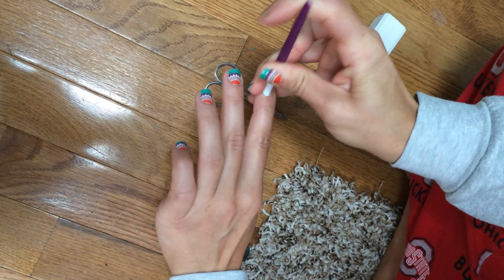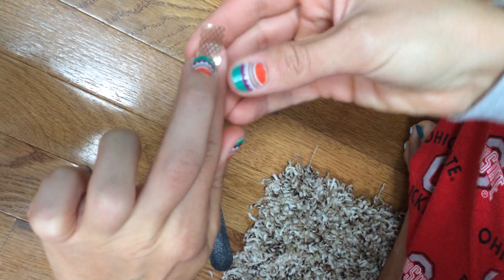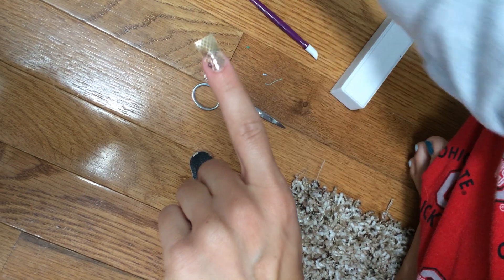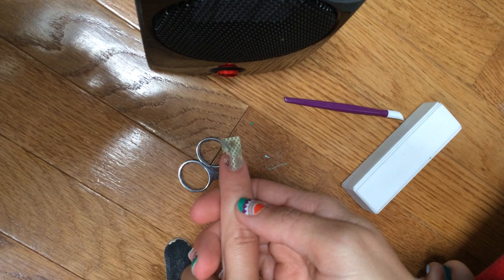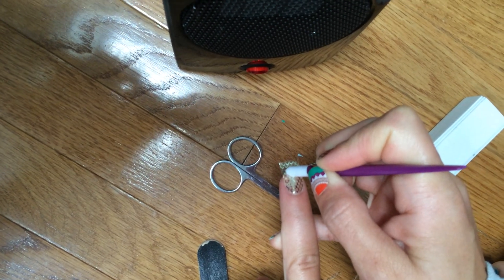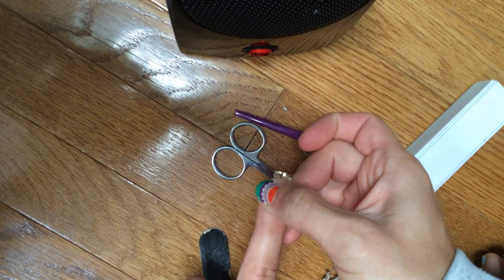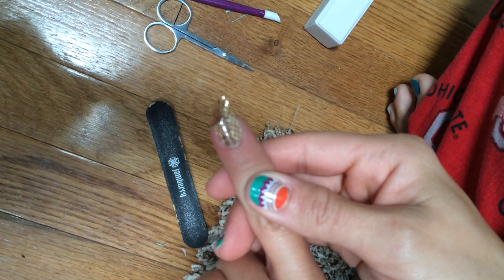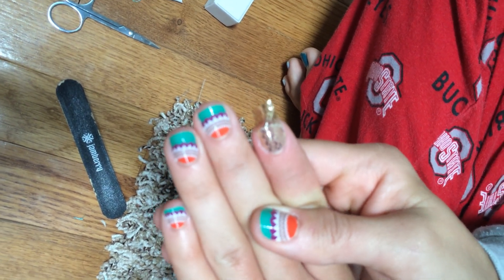Jamberry nails- How to apply using the T and pull/stretch method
I start my application cold and once heated, I use a T shape to start adhering the wrap to my nail. Then I apply the pull/stretch method. I highly recommend this for the best fit with no ripples or bubbles in your wraps. It's fast, easy and you don't need a million tricks or tools!